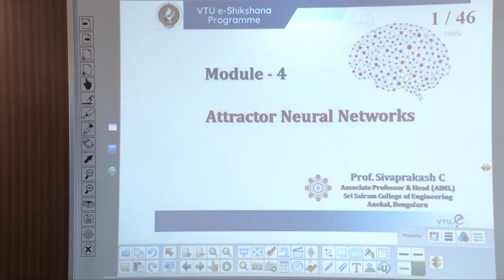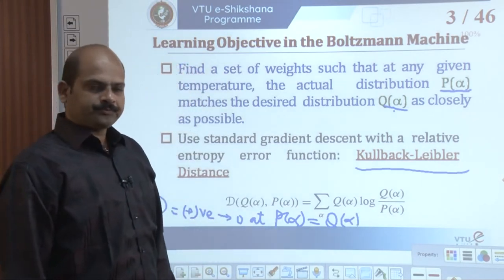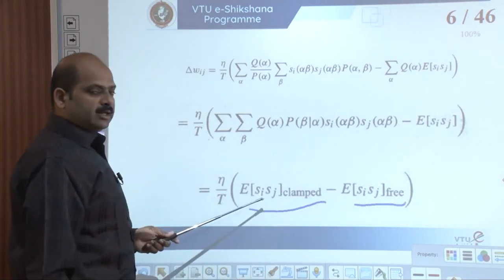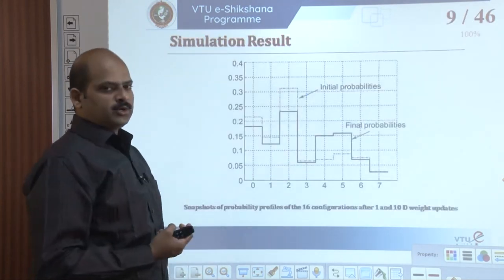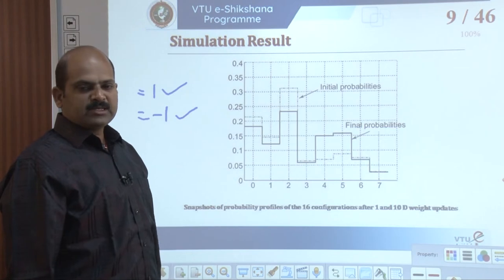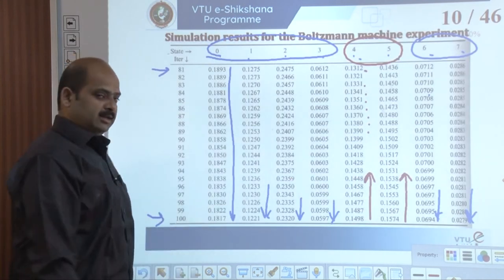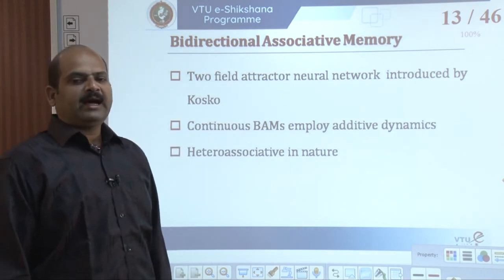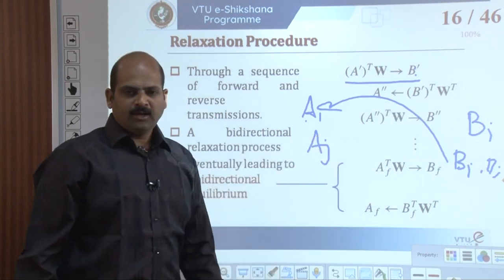Module 4 - Lecture 6